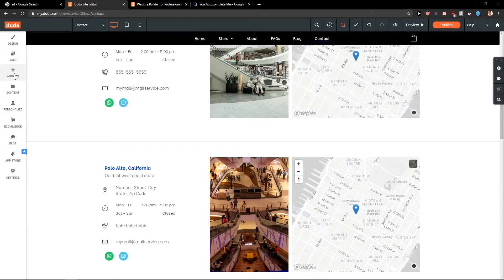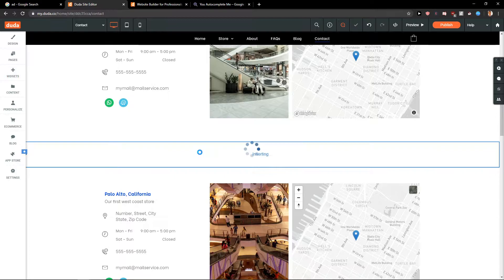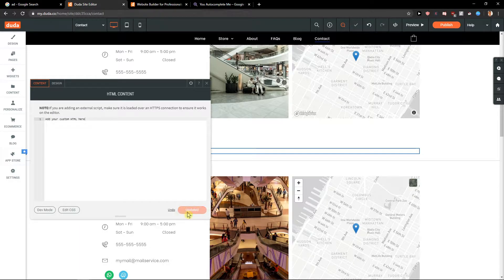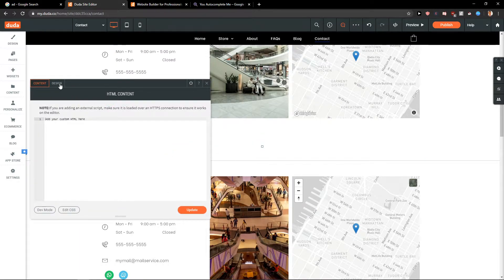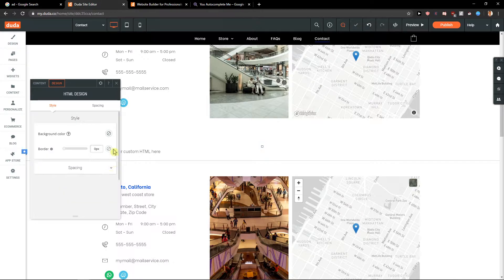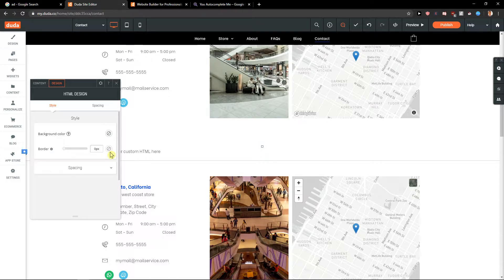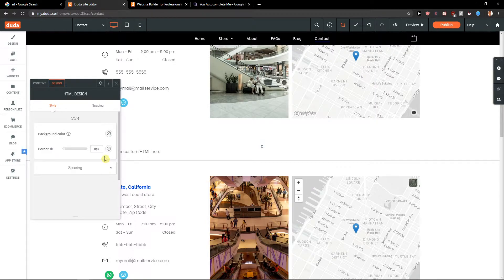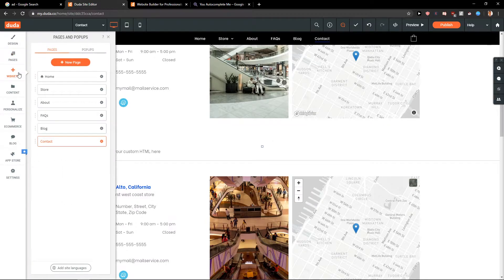How To Add Code In Duda Site Editor